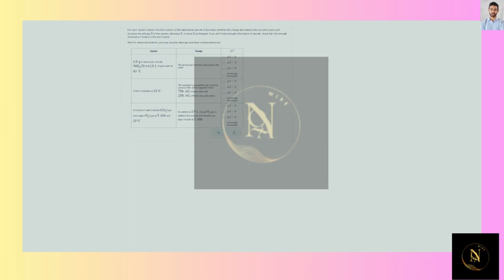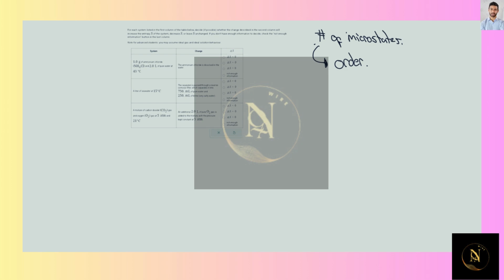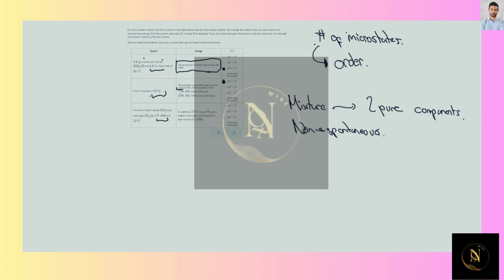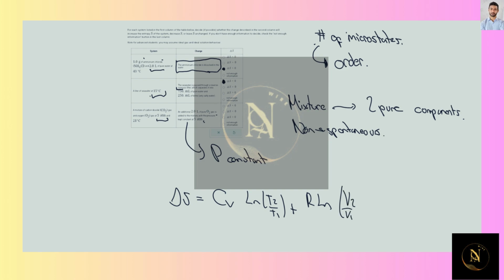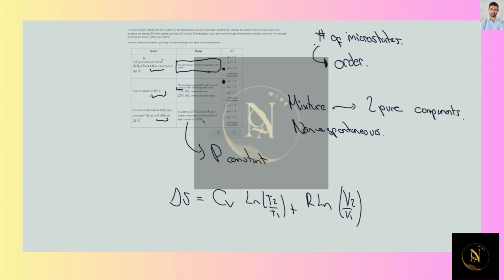[Chemistry] For each system listed in the first column of the table below, decide (if possible) whet